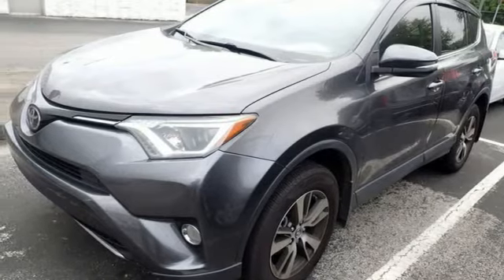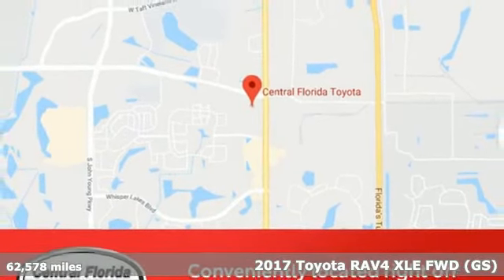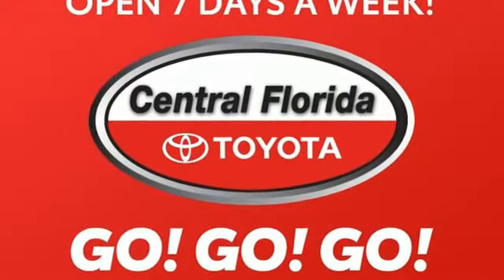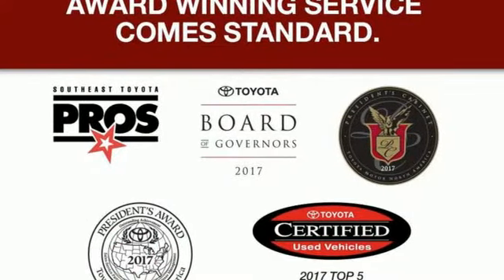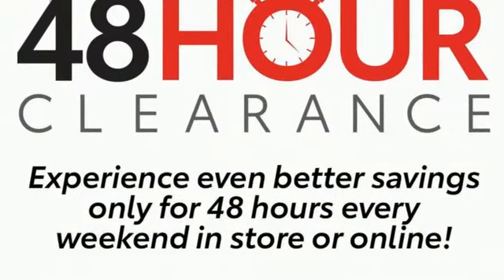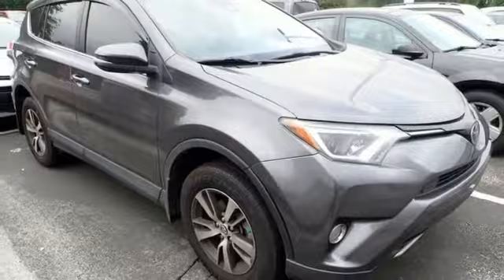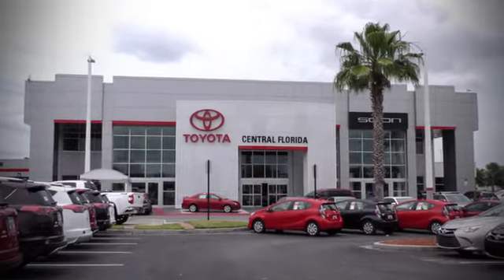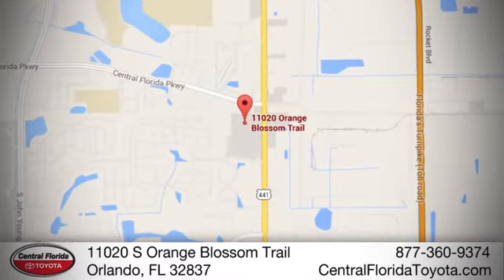Used 2017 Toyota RAV4 Orlando, FL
Year: 2017
Make: Toyota
Model: RAV4
Trim: XLE FWD
Engine: 2.5L 4 CYLINDER
Transmission: 6-Speed Automatic
Color: Gray
Interior: Other
Mileage: 62578
Stock #: HJ103315
VIN: JTMWFREV2HJ103315

Address:
11020 S Orange Blossom Trail